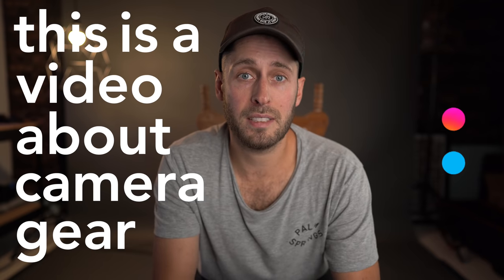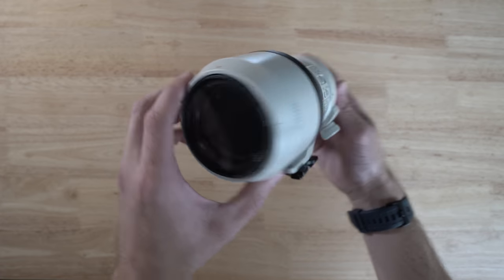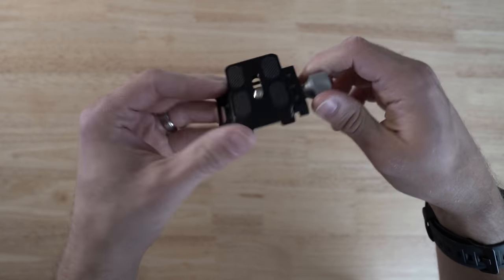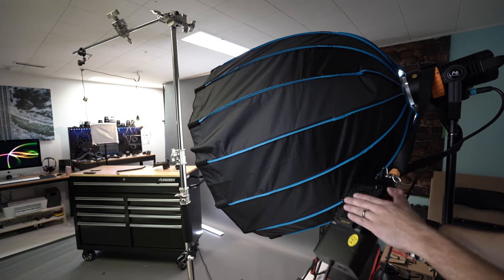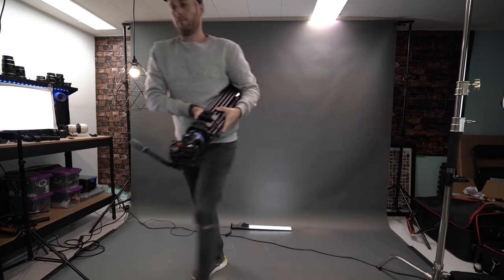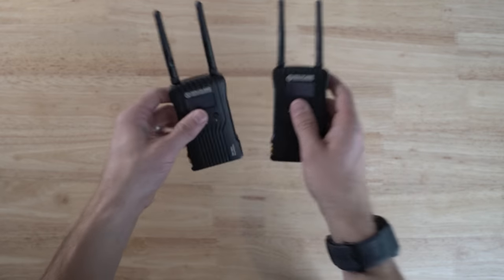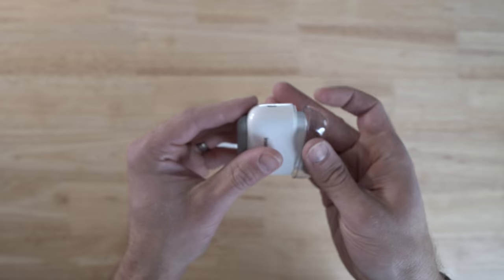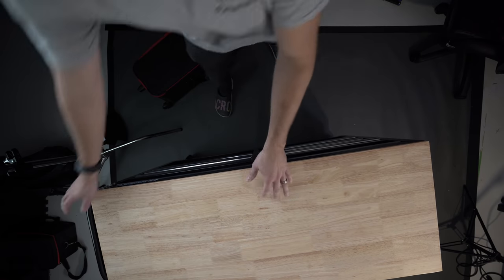ALL THE CAMERA GEAR I USE (ITS ALOT)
Want to know all the Camera gear I use to make weddings, small commercial jobs, real estate, Youtube videos and everything else? Heres EVERYTHING. All the Cameras, Lenses, Lights, Mic, Audio.. ALL OF IT.  Links below in order of appearance.

ALL THE GEAR IN THE VIDEO

0:00 - Intro

0:25 - Cameras and Lenses

Sony A7iii
EOS R
16-35mm F4
24mm F1.4
55mm F1.8
85mm F1.8
90mm F2.8
70-200mm F4

2:45 - ND Filter, SD Cards and Power

PM Variable ND
Pelican Card case
Pro Grade SD cards
RavPower Z Battery
RavPower PD Charger

4:08 - CAMERA CAGES & QR PLATES

Meike Camera Grip
SmallRig Half Cage
L Brackets
ArcaSwiss Plates
Zhiyun QR plates

5:22 - DRONE

DJI Mavic Air 2

5:45 - MICS & AUDIO EQUIPMENT

Rode Video NTG
Rode Video Micro
Tascam DR10L
Rode Wireless GO
Zoom H1

7:15 - LIGHTING

Godox SL60W
Neewer Lightdome
Neewer Lightdome w/Grid
Falcon Eyes P12
Aputure Tri-8C
P1 Vlogger
Aputure ALMW
Aputure ALMX
Yongnuo YN360 III
Yongnuo YN216

9:06 - TOOLS

SmallRig Tool
Spyderco Knife
Screwdriver Kit
Repair Pad

9:48 - TRIPODS/MONOPOD & C STAND

MeFoto Roadtrip S
Benro Carbon Fiber
IB2 Ballhead
Sirui Video Tripod
Benro Monopod
Neewer C-Stand

11:17 - BACKDROP & MAGIC/FRICTION ARMS

Cheap Lightstand
Heavy Duty LIghtstand
Mountdog Backdrop Frame
Savage 107inch Backdrop
SmallRig Magic Arm
SmallRig Friction Arm

12:19 - TELEPROMPTER

12:31 - MONITORS/HDMI

Portkeys P5
Hollyland Mars
Coiled HDMI (China)

13:11 - BAGS

Tenba DNA 15 Satchel
LowePro 450AW V1
Neewer Roller Bag

14:14 - GIMBALS & PD ANCHORS

PeakDesign Anchor
DJI Ronin S
FeiyuTech AK200S

14:33 - BTS CAM

Insta360 One R
Insta360 One X
Selfie Stick
Insta360 GO

14:56 - COMPUTER/EDIT STUFF

Samsung Edit Drives
Lacie 16TG RAID
Magic Keyboard
Sony MDR10 RBT

17:02 - STUDIO MISC

Bendy Ties
Sensor Swabs
Cleaning Kit
Husky Bench